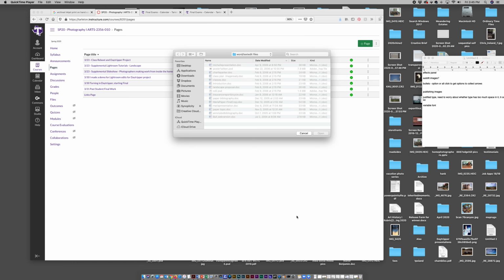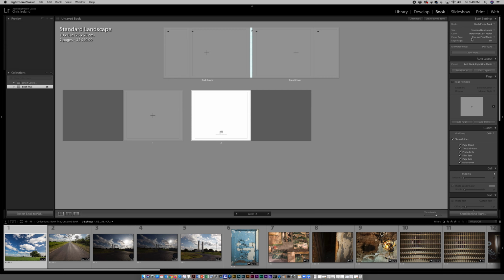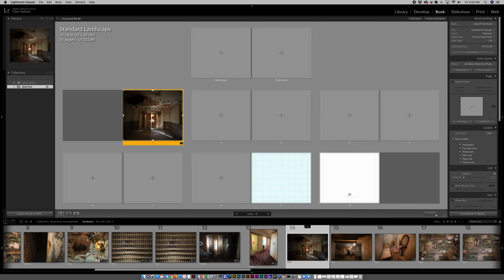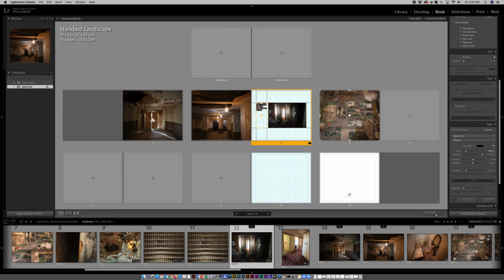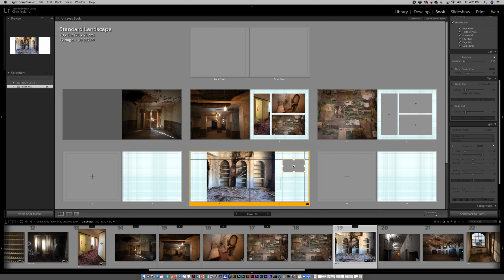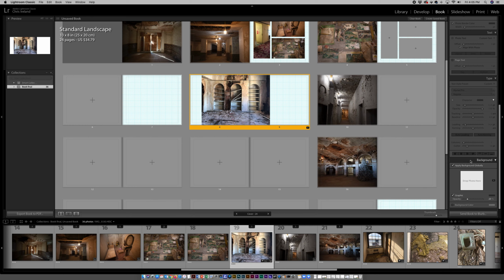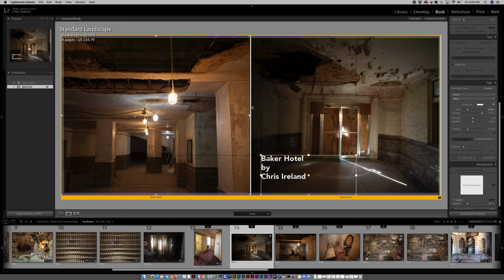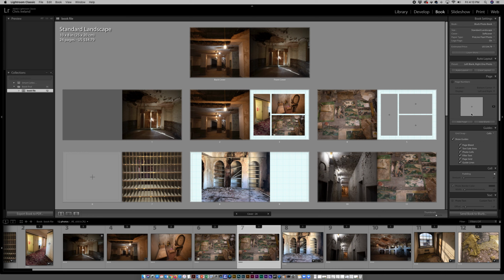Using the Blurb Book Module in Lightroom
This tutorial is specifically for students in my Tarleton Spring 2020 Photo 1 class.